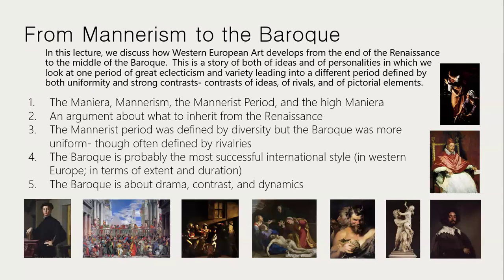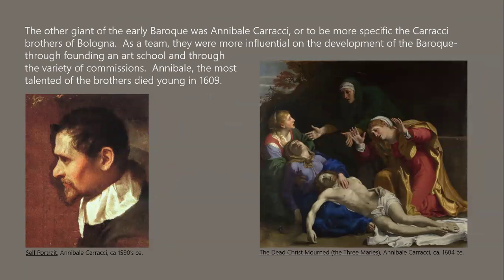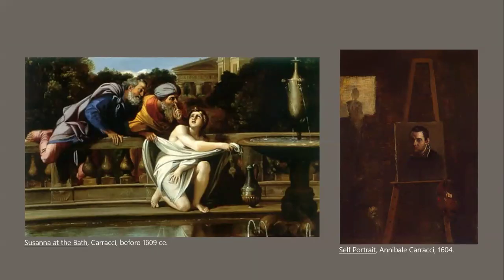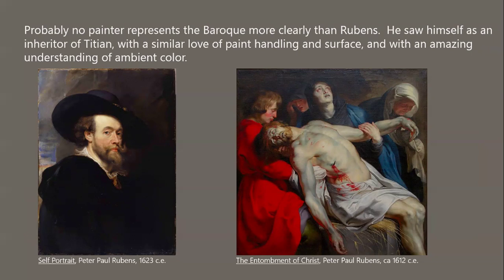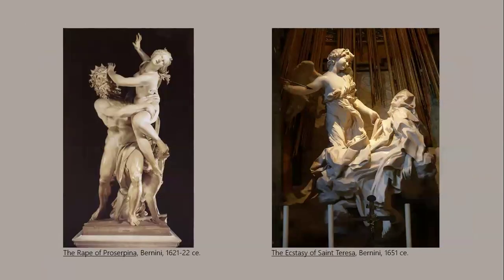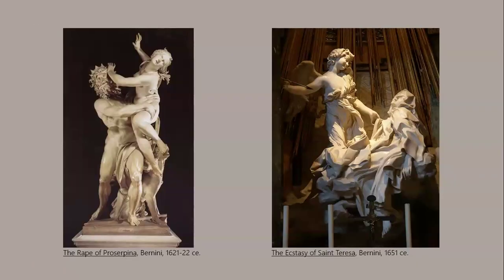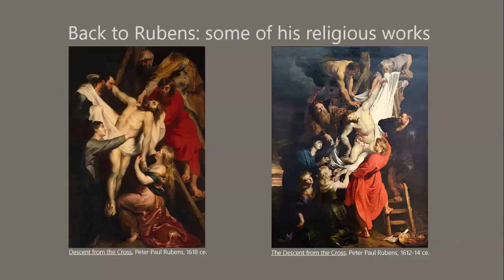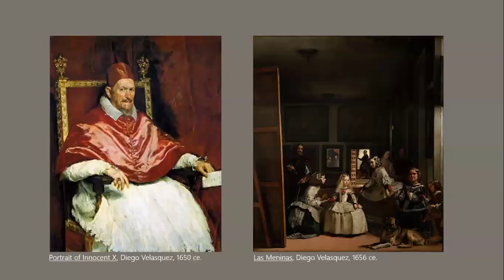Unit 6, Lecture: Mannerism to the Baroque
This is the art historical lecture for Unit 6.